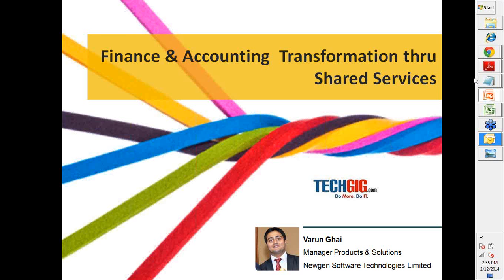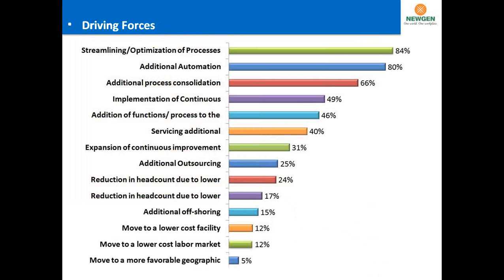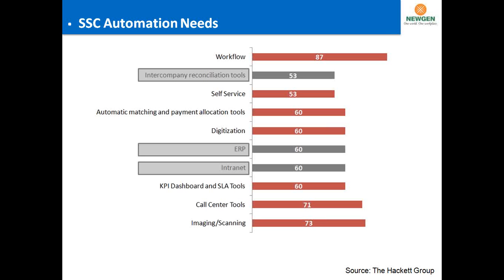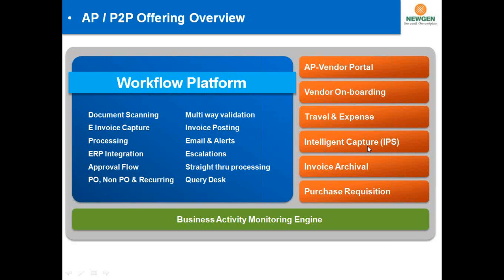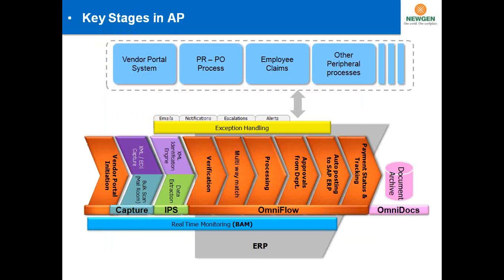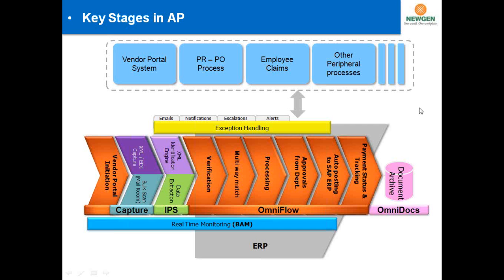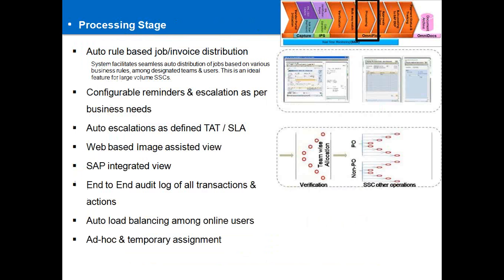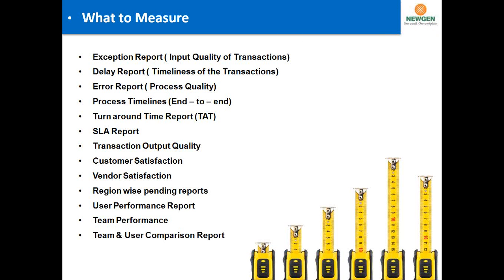Finance & Accounting Shared Services Transformation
Business leaders globally are constantly facing operational and strategic challenges of improving their service levels, lowering their operational costs, increasing business effectiveness , and maximizing returns. In the current economic landscape these challenges are continuously intensifying.
Shared Services enable global organizations to continually address their unique needs related to Transaction Processing, IT Infrastructure, and Human Resources Management, and successfully manage, grow, and improve their businesses. Shared Services, whether in-sourcing or outsourcing are a key contributor to driving efficiencies and tackling market pressures. The approach enables companies to eliminate non value-added activities, automate essential processes, and reap the benefits of standardization, economies of scale, and skill.
Global organizations with existing Shared Services or in plan to implement one are looking for ever-widening range of options for improving their bottom-line efficiency and promoting top-line innovation. Understand how, Newgen's deep domain expertise and proven solutions  have enabled leading organizations to build high performing, agile, scalable, service-oriented, and Global Shared Services Centers.